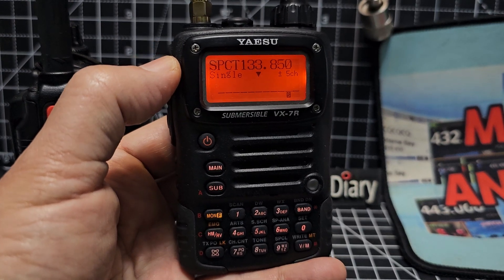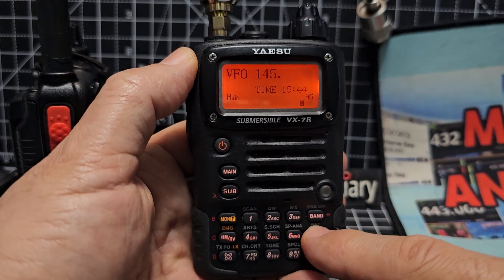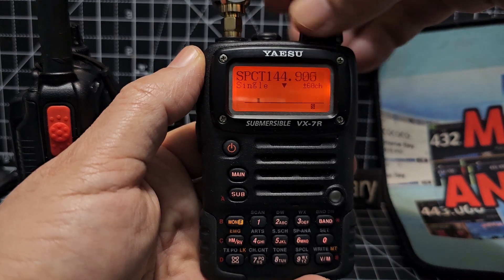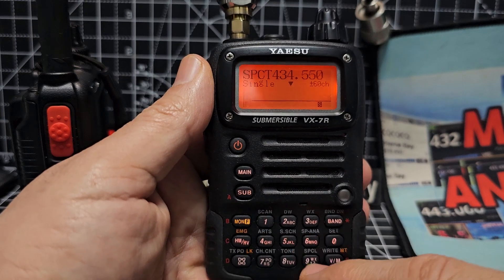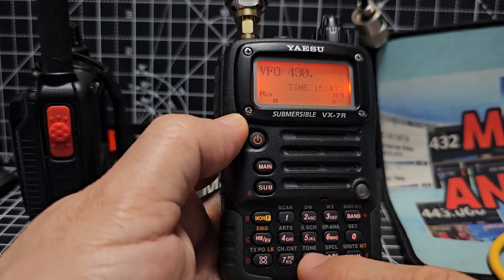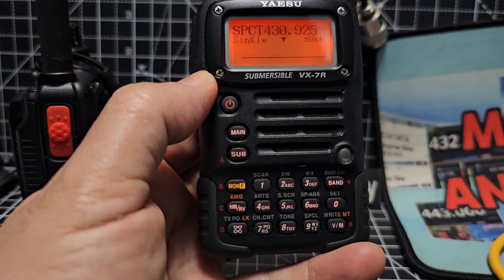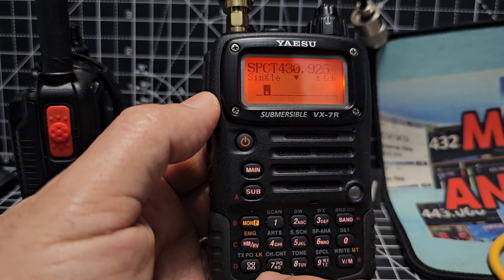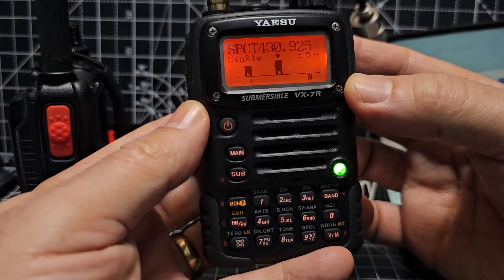Yaesu VX-7R , Spectrum Analyzer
Free Software KC8UNJ VX7 Commander